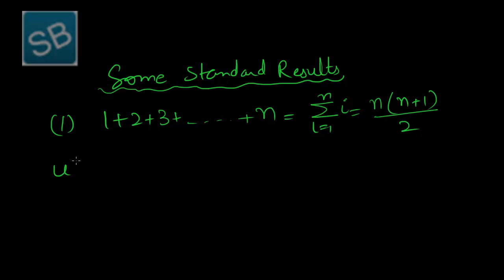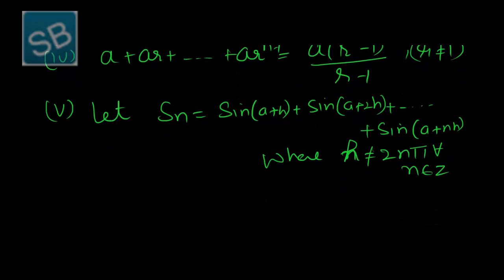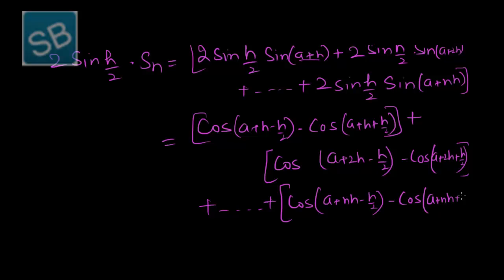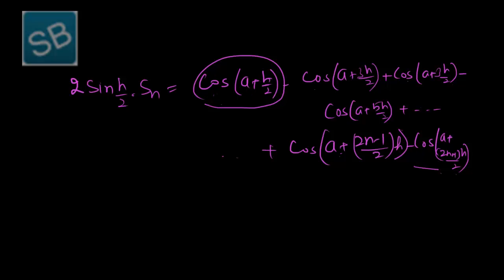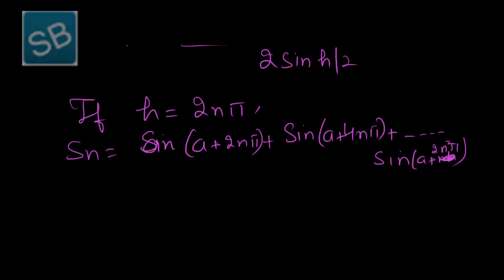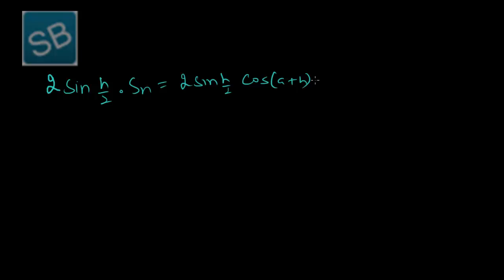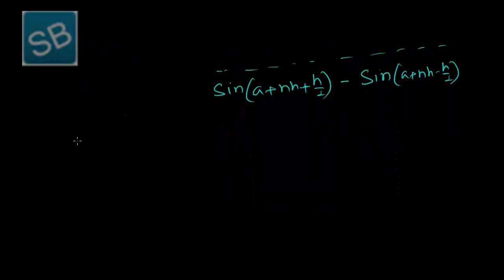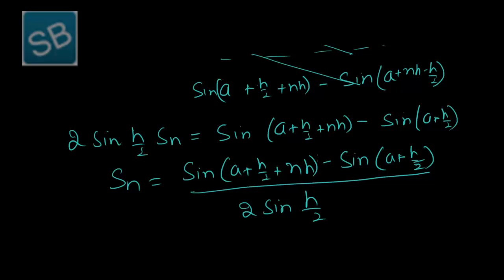2 Some standard results limit as a sum